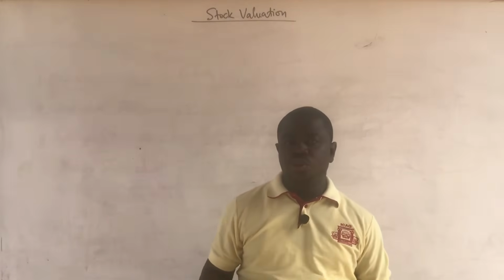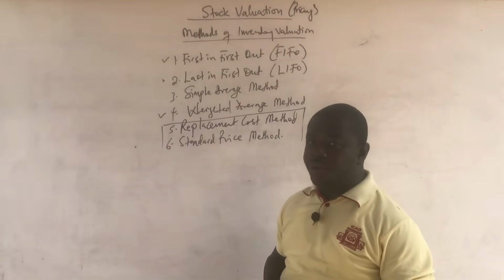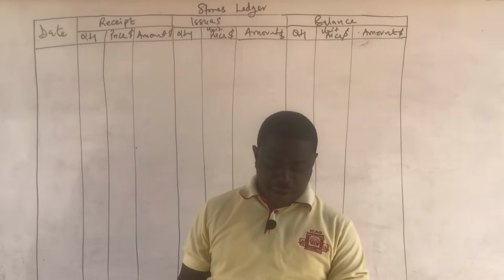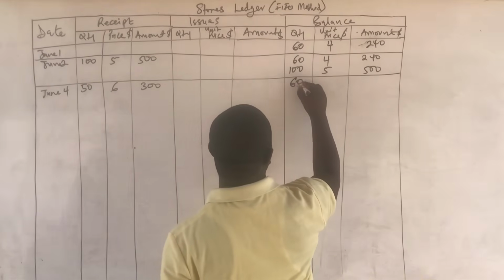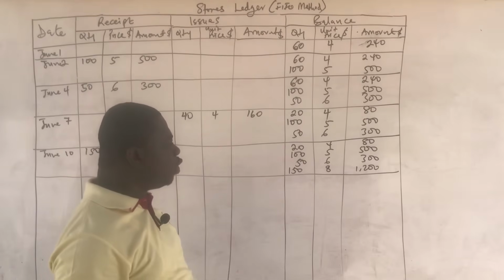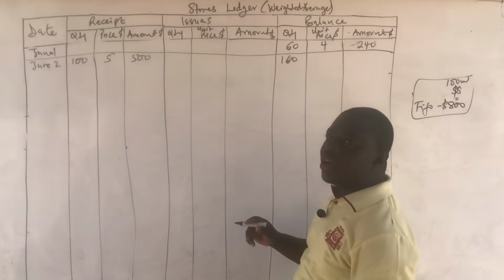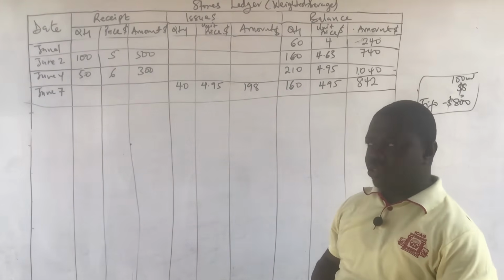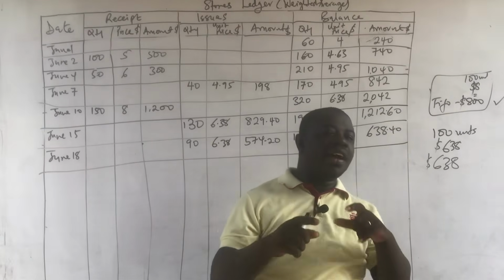INVENTORY VALUATION (FIFO & WEIGHTED AVERAGE) - PART 1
This video explains the concept and procedure for valuation of stock using both FIFO and WEIGHTED AVERAGE methods. It solves a practical question to that effect.